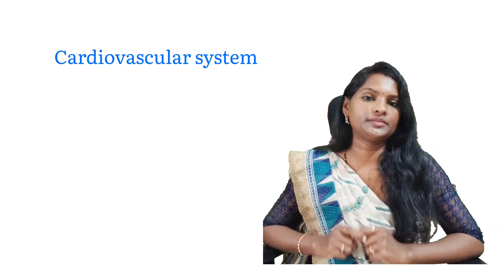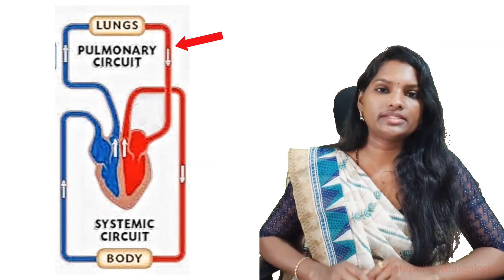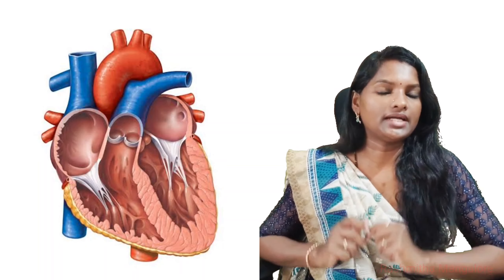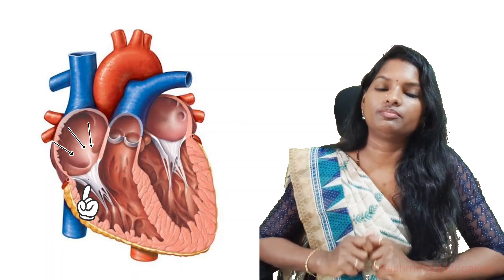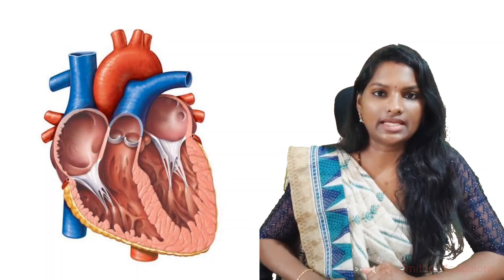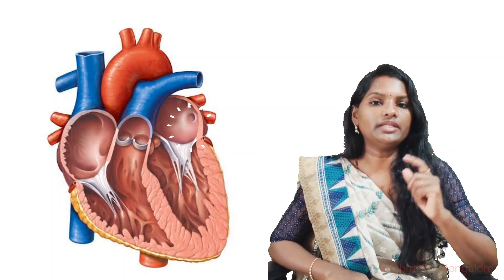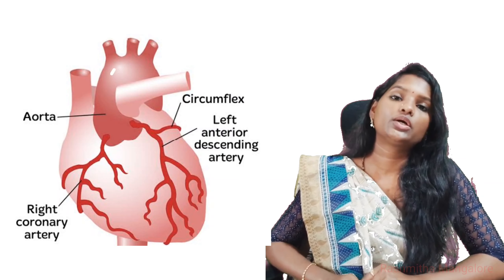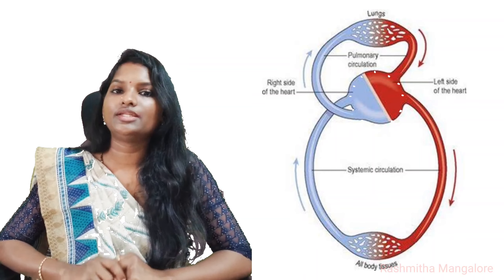Blood circulation STATE, CBSE, ICSE circulatory system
Hello viewer! If you are looking for a video that best explains circulatory system in an easiest way then you are watching the right video.